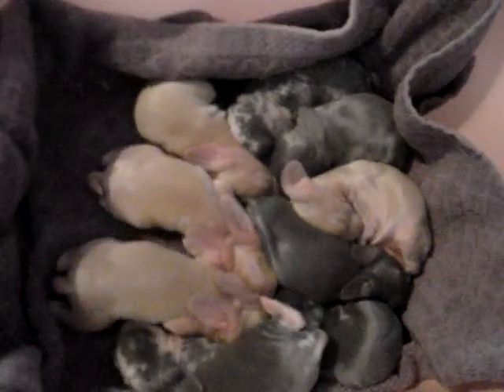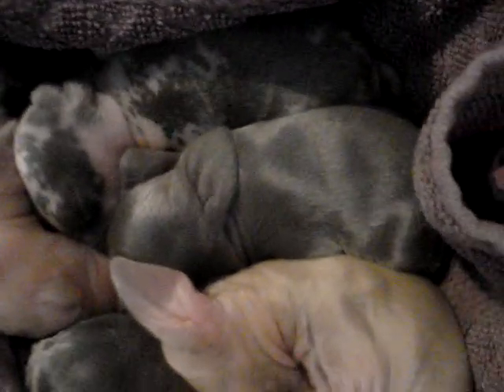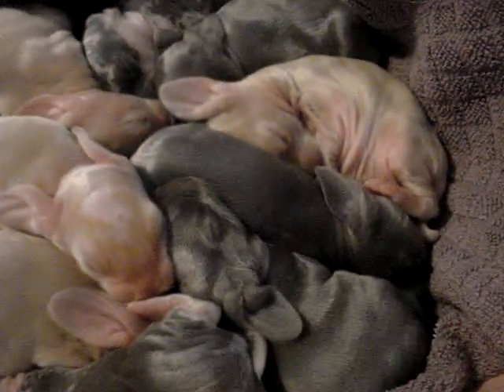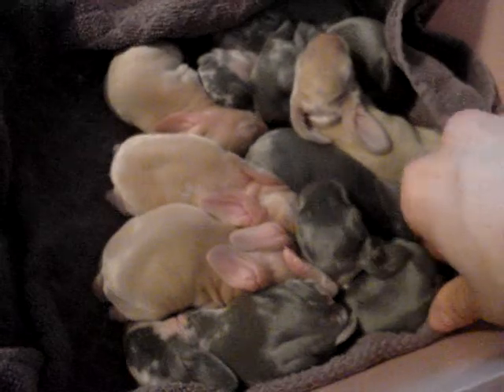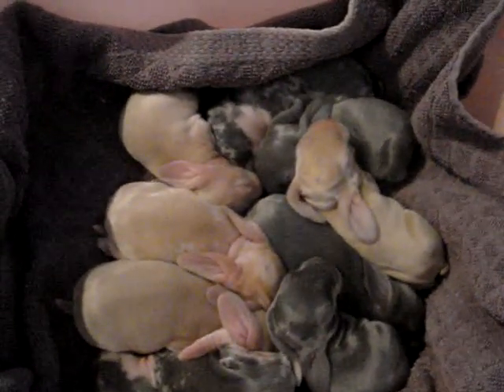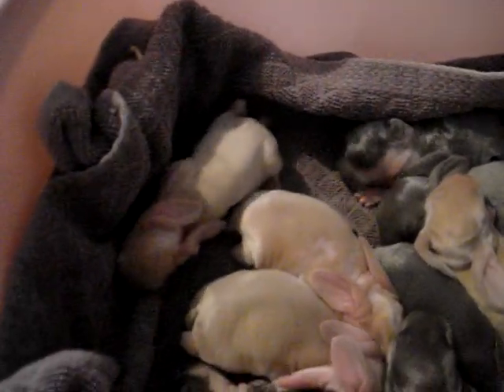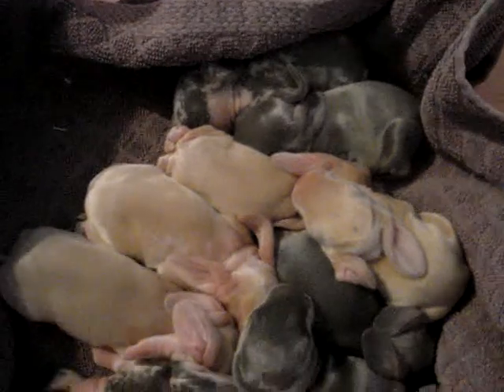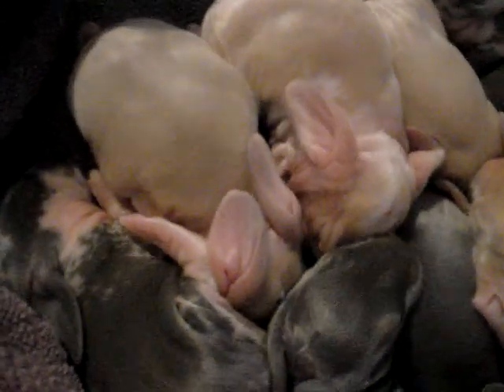English Lop litter - 4 days old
This is a litter of English Lops.  They are 4 days old.  There are blue steels, broken blue steels, creams and a broken cream.  SSooooooo cute!